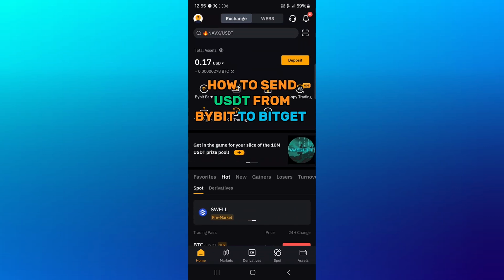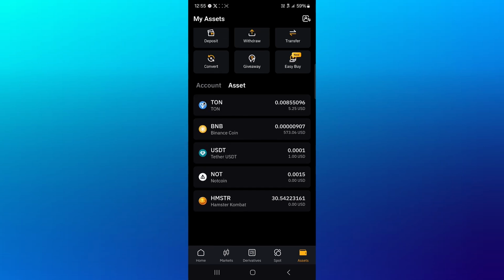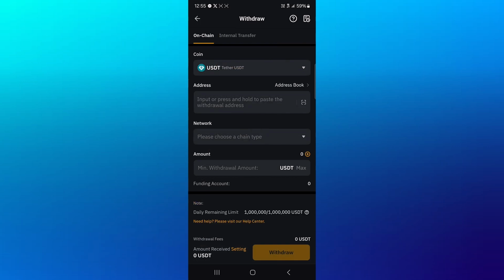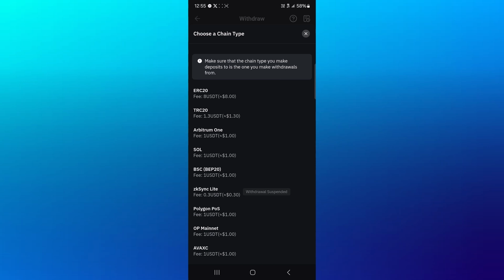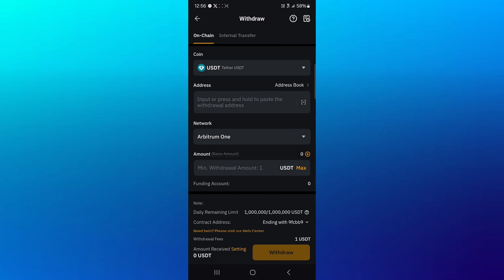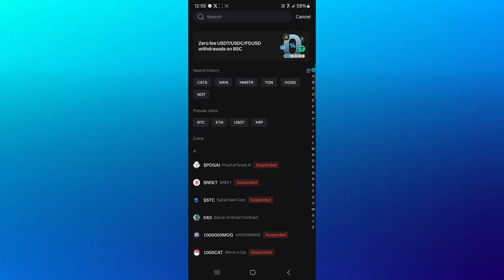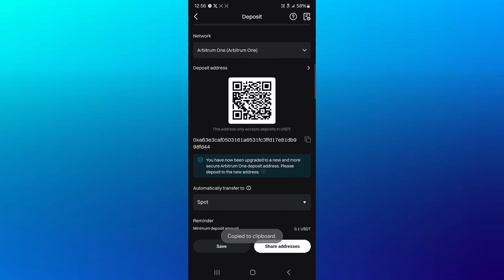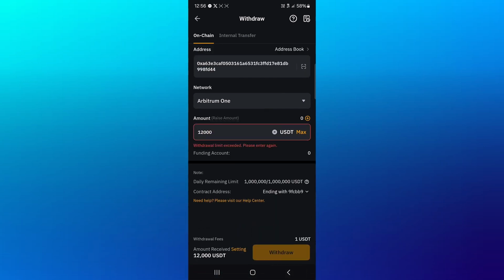How to Send USDT From Bybit to Bitget (Step by Step)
In this quick video I will show you How to Send USDT From Bybit to Bitget (Step by Step). Join me on Bybit now and unlock up to $30,050 in exclusive rewards ⏩

Discover the seamless process of transferring USDT from Bybit to Bitget in this comprehensive guide. Learn step-by-step instructions on how to securely move your crypto assets between these popular exchanges. Whether you're a seasoned trader or new to cryptocurrency, this video provides valuable insights on executing smooth USDT transfers. Explore the nuances of sending USDT from Bybit to Bitget, including network selection, address verification, and fee considerations. Gain confidence in navigating both platforms' user interfaces for efficient transactions. This tutorial also covers common troubleshooting tips and best practices for ensuring successful transfers. Maximize your trading potential by understanding how to move funds between Bybit and Bitget effortlessly. Don't miss out on essential information about transfer limits, processing times, and security measures. Enhance your crypto trading strategy by mastering the art of inter-exchange USDT transfers. Whether you're looking to diversify your portfolio or take advantage of different trading opportunities, this guide has you covered. Stay ahead in the dynamic world of cryptocurrency trading by learning how to seamlessly move your USDT between Bybit and Bitget.